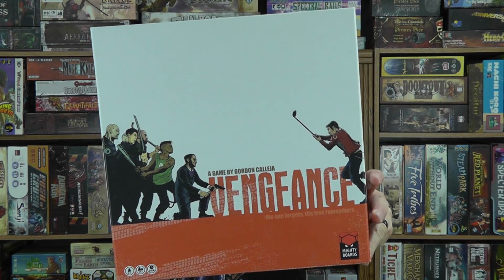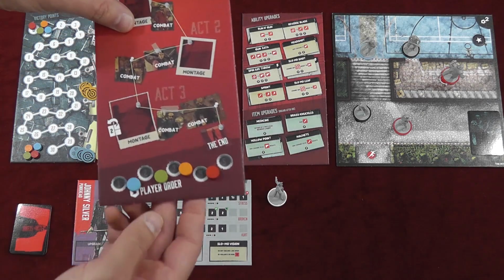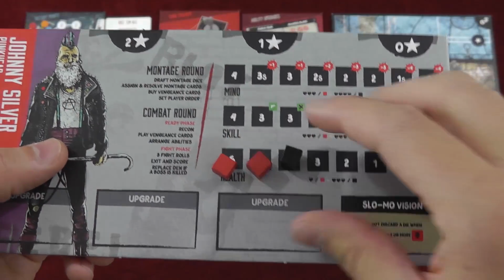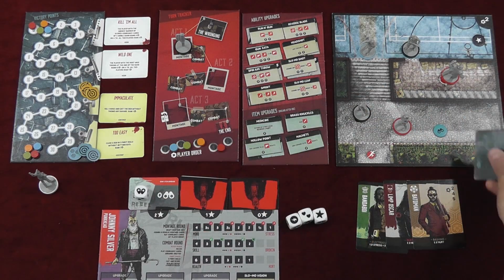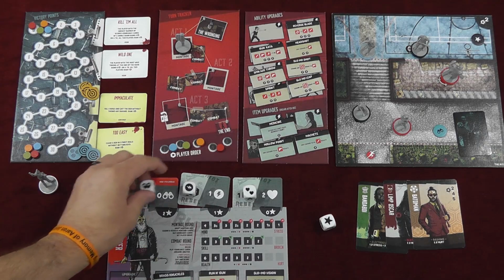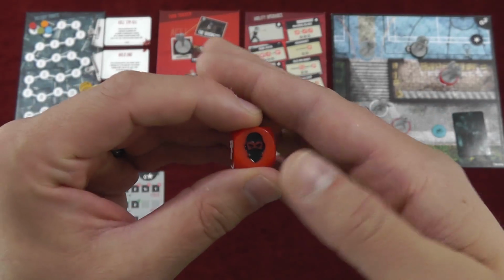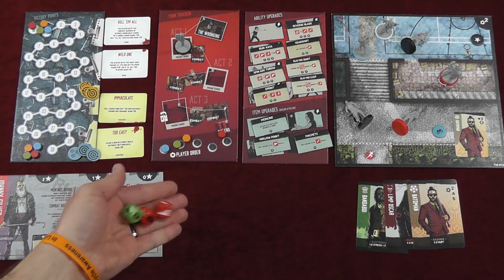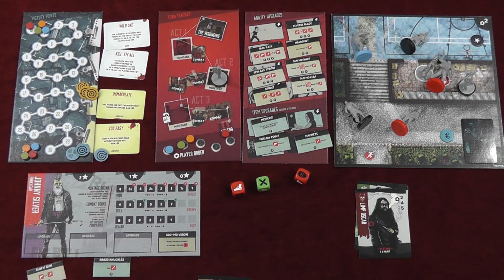Vengeance review - with Tim Jennette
Tim Jennette, the Metal Meeple, takes a look at the game all about revenge - Vengeance

00:00 - Introduction
01:18 - Game overview
14:57 - Final thoughts